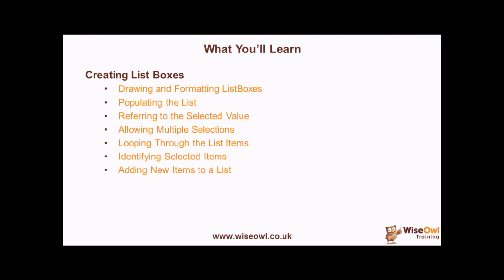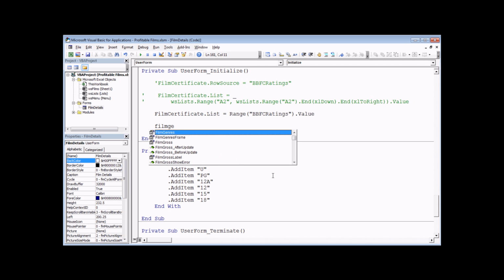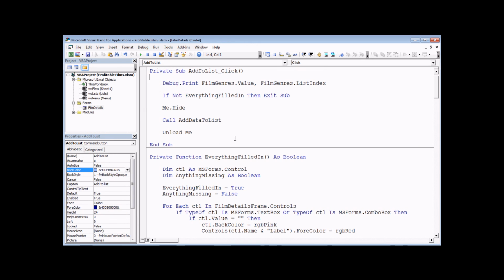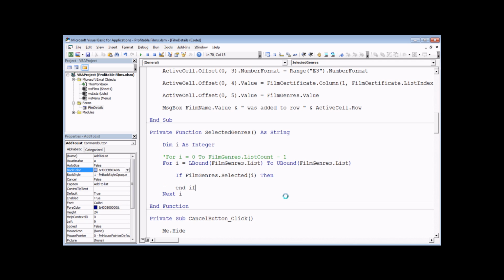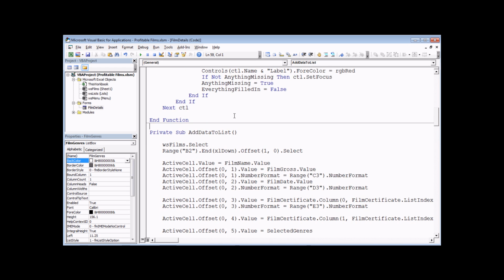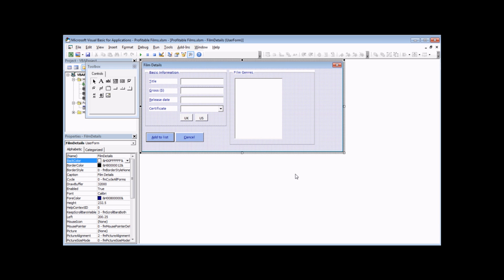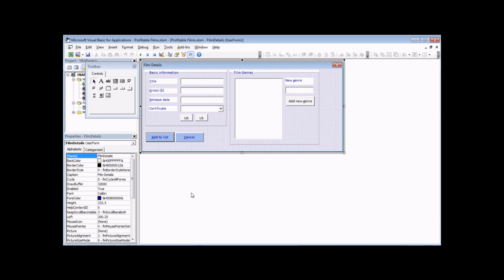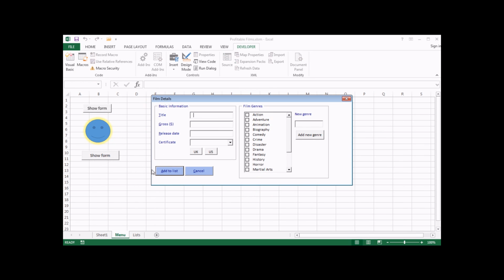Excel VBA Forms Part 7 - ListBox Controls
- A ListBox is similar to a ComboBox but with the added advantage that you can select multiple items!  This video explains how to work with listboxes on your form.